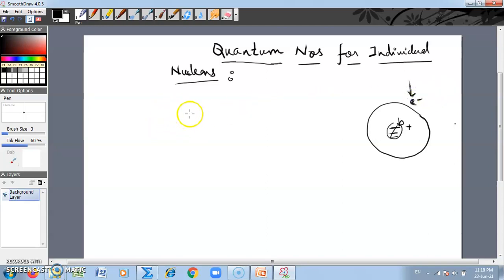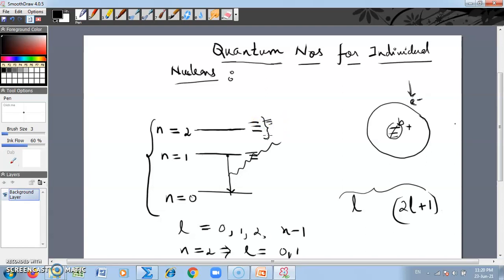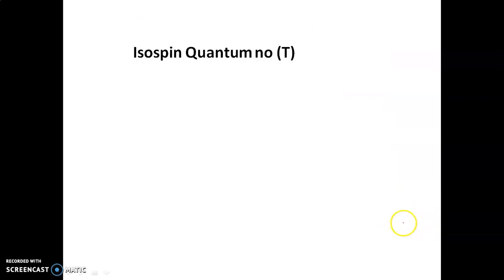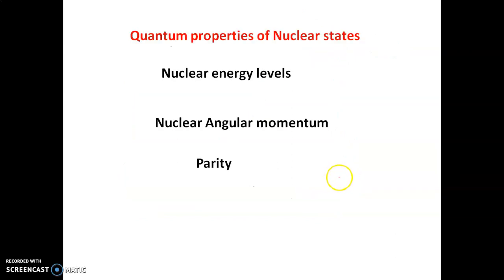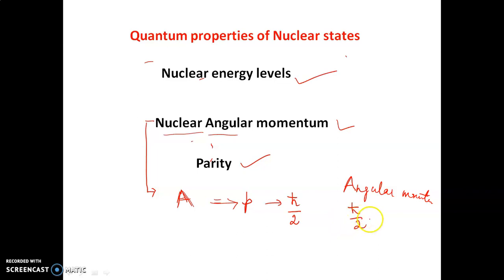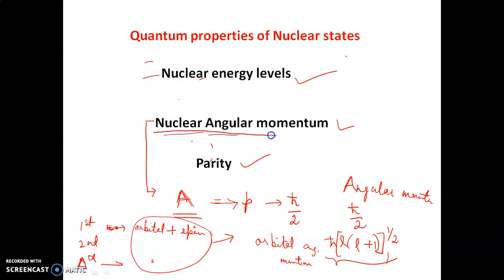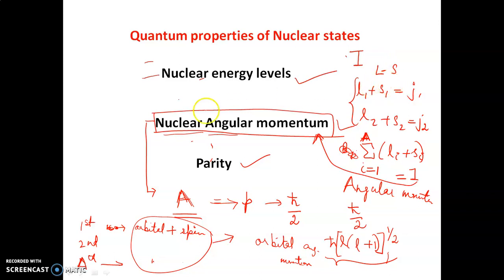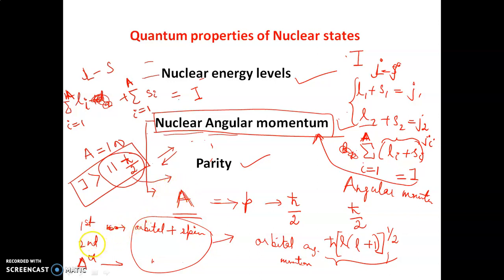Nuclear 7 a